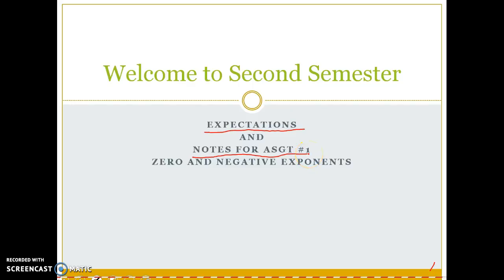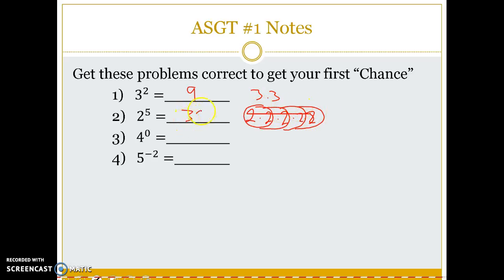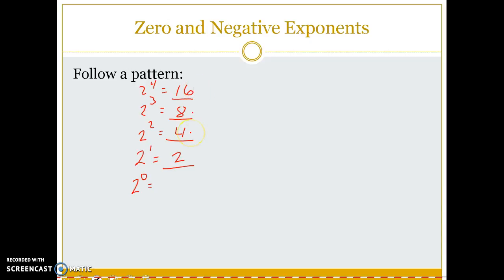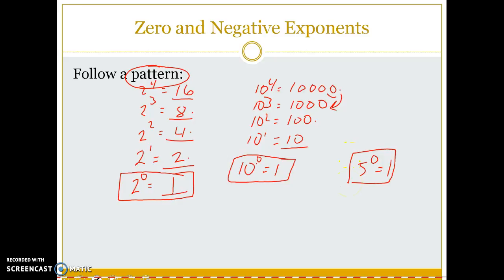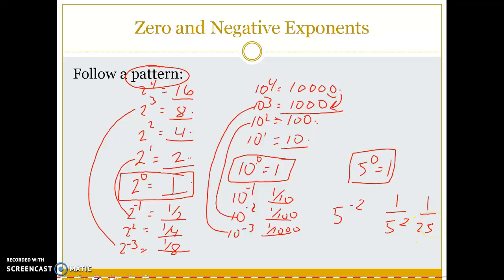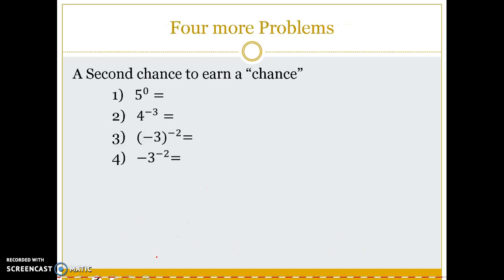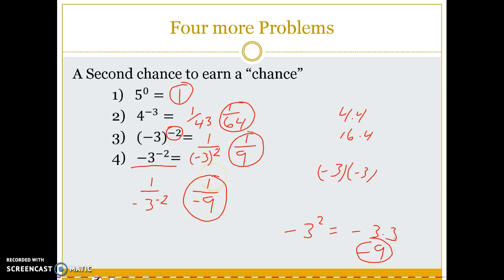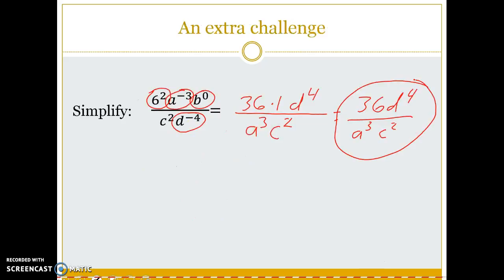Alg 1 Unit 6 ASGT #1